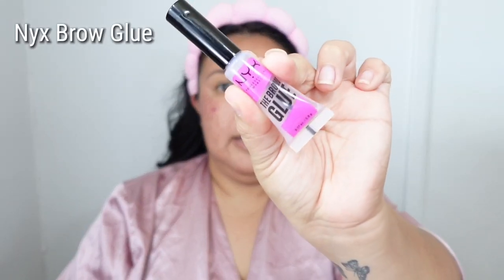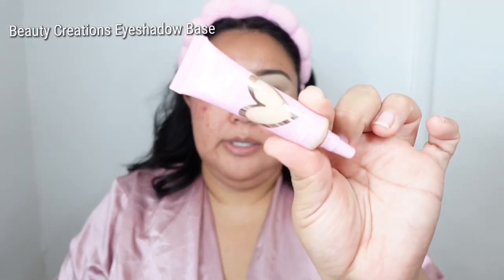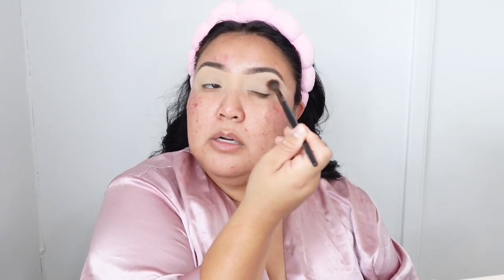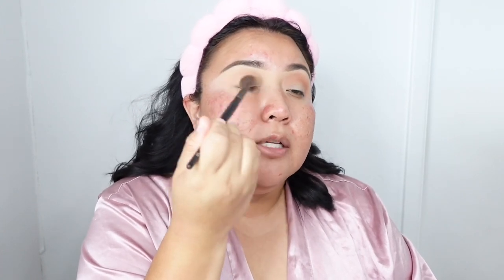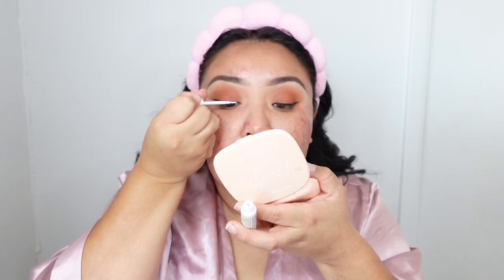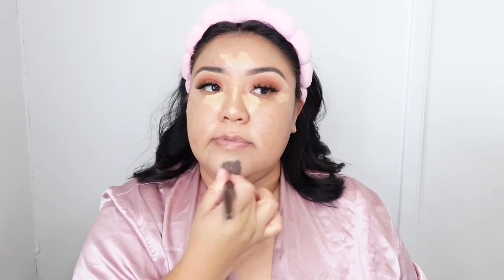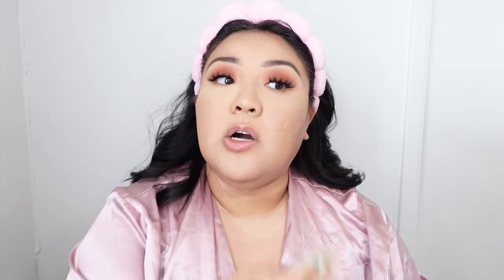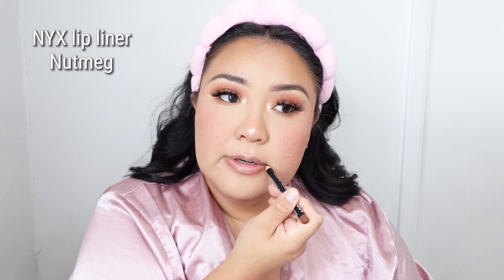PUMPKIN SPICE 🎃 MAKEUP TUTORIAL + CHIT CHAT | SHERRI LEE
•native own brands to check out•
Prados Beauty
Indigenous Sisters
Bloodline Beauty
Cherish Skin
2 Spirit Beauty
Indigenous Glam
Blended Girl Cosmetics